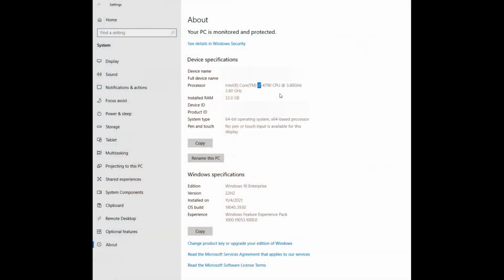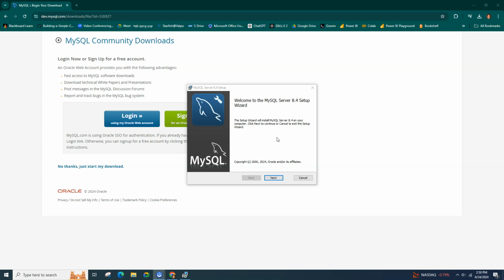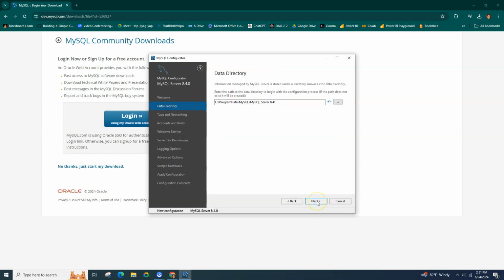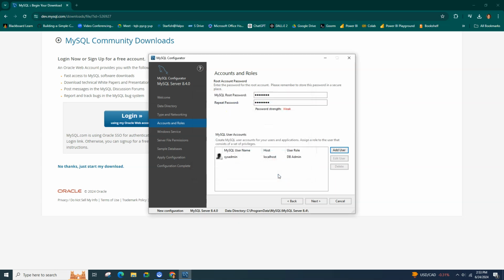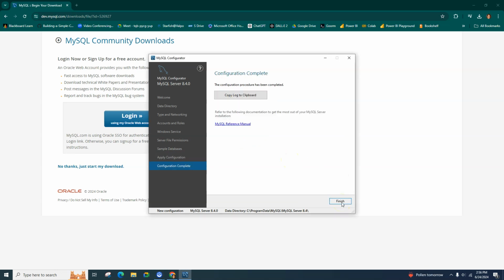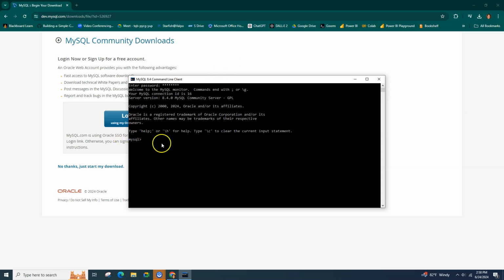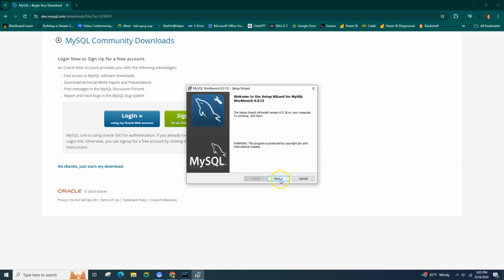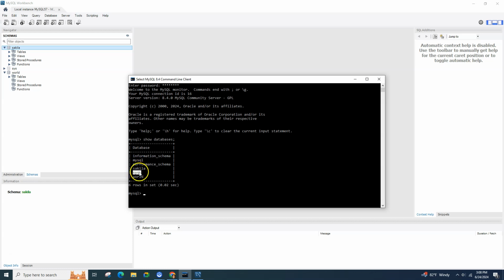Installing MySQL on Windows 2024